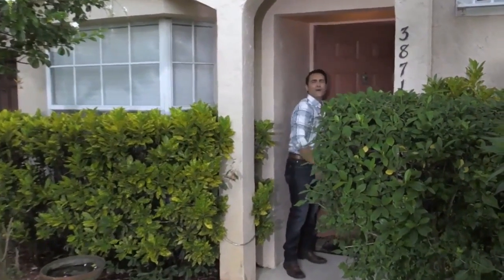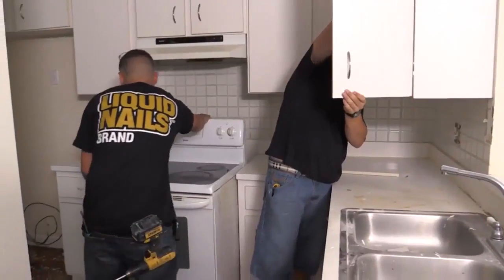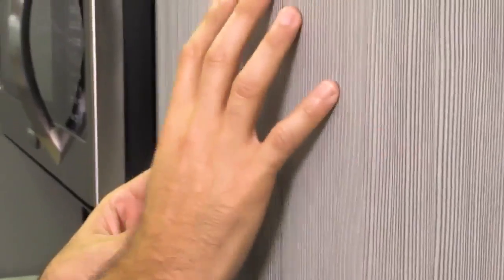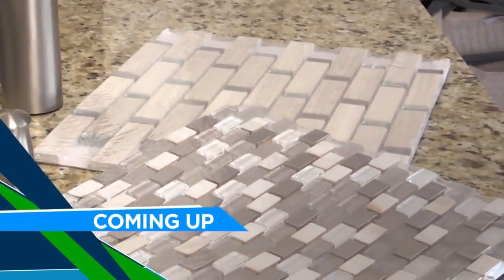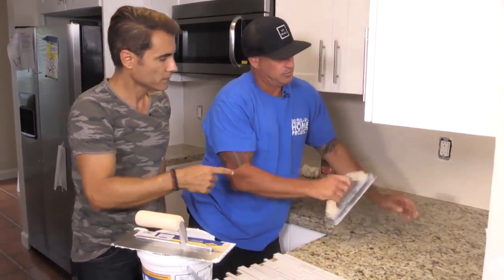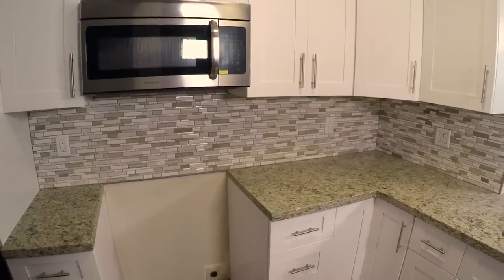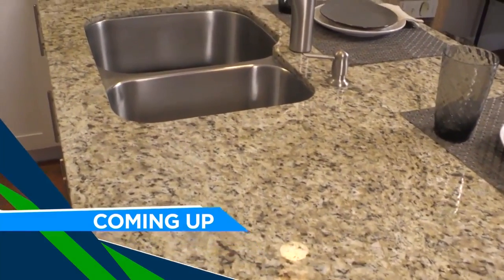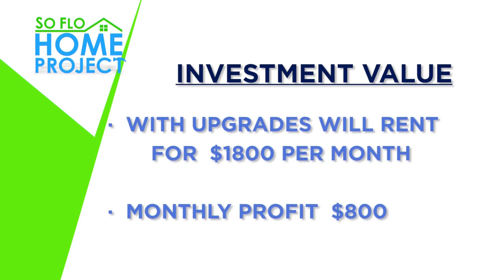SoFlo Home Project - Oct 15